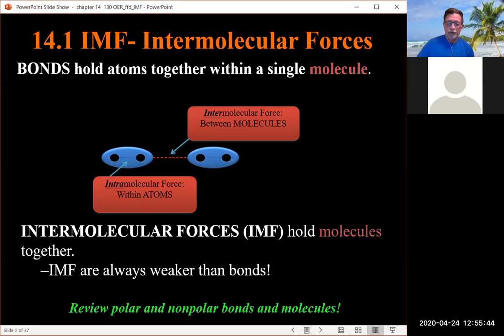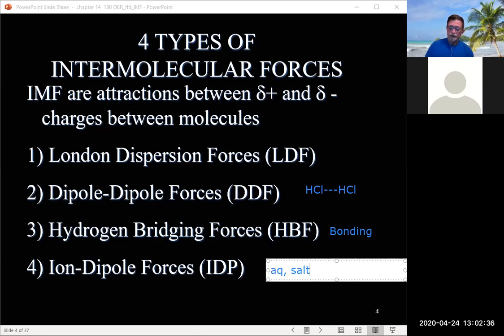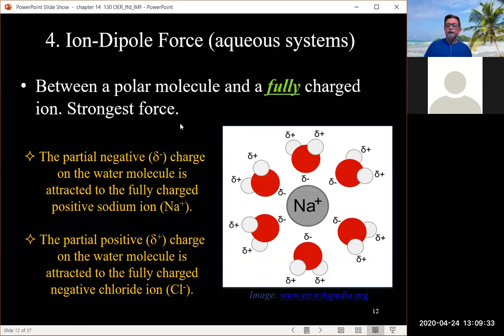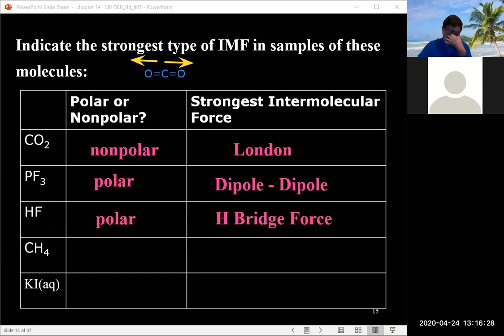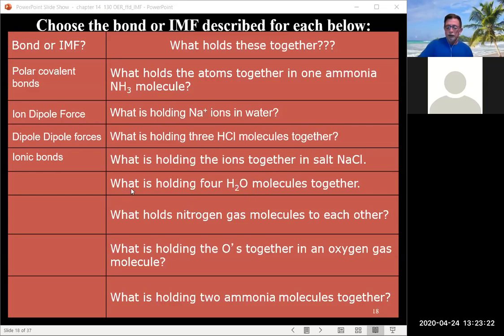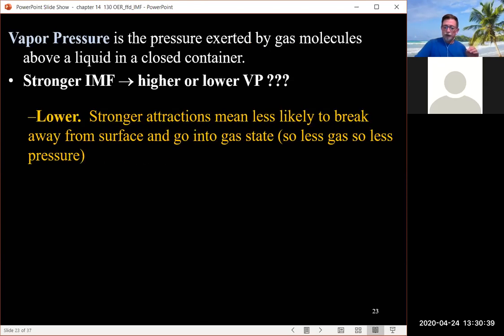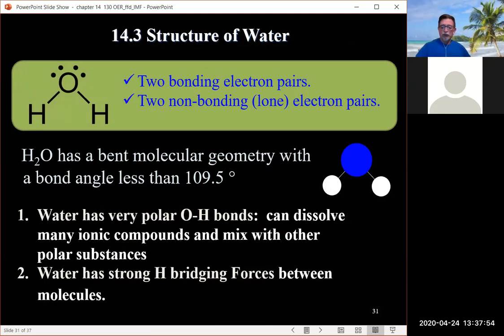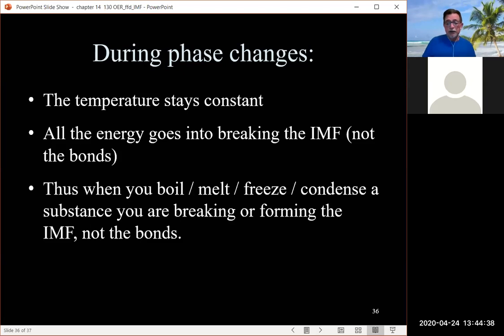SCC-Chapter 14 (Chapter 13 not recorded)